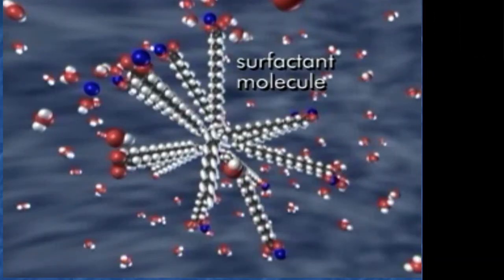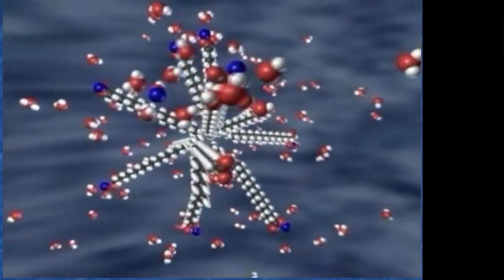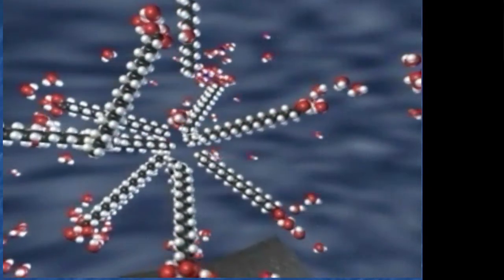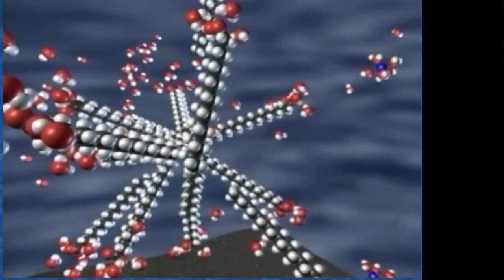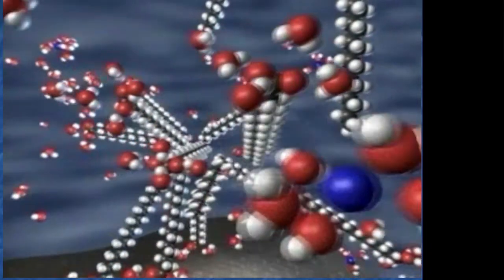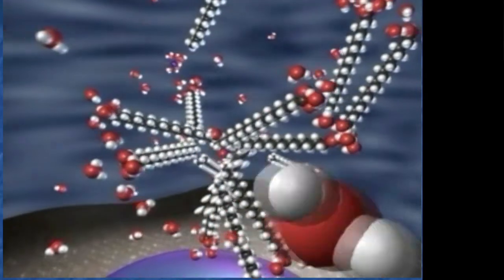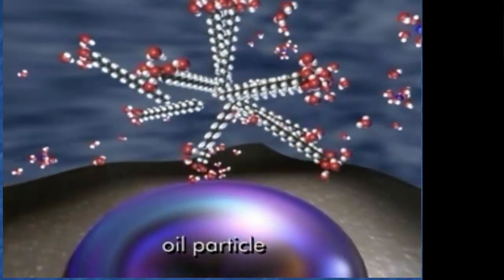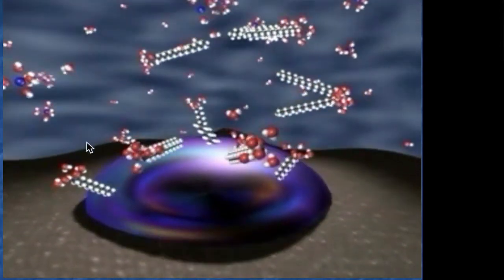Like Dissolves Like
How Polarity is used to predict what can dissolve and what can not.  Also, talk on how surfactants modify this relationship.